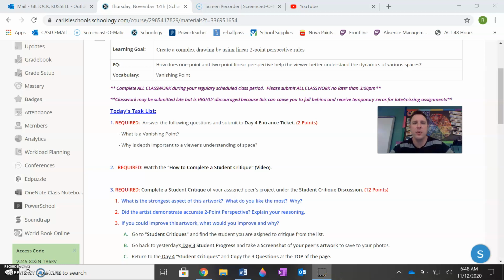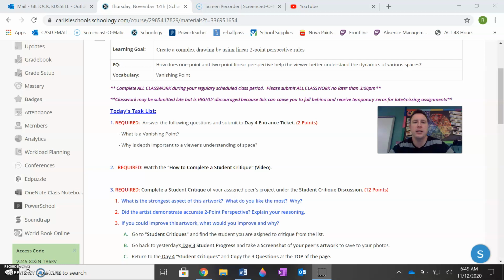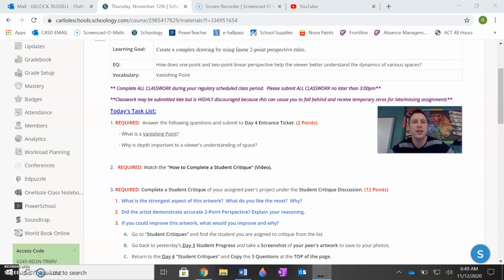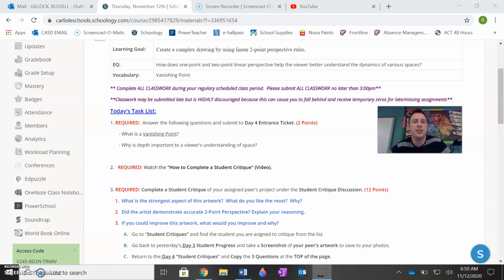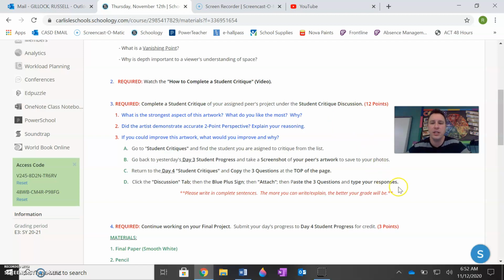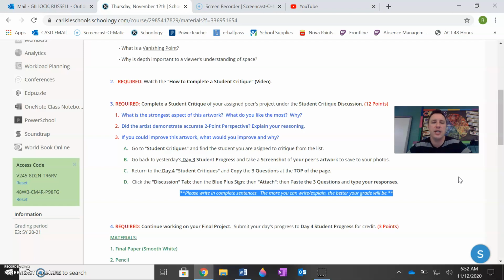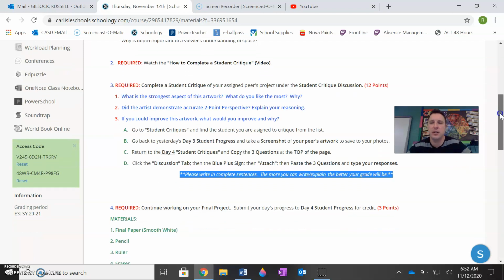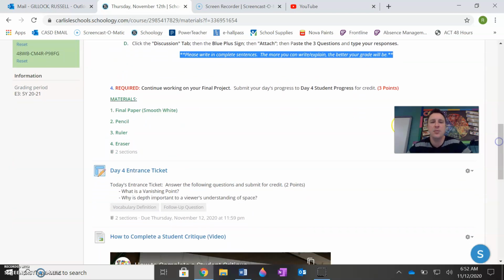2 Point Perspective (Day 4)